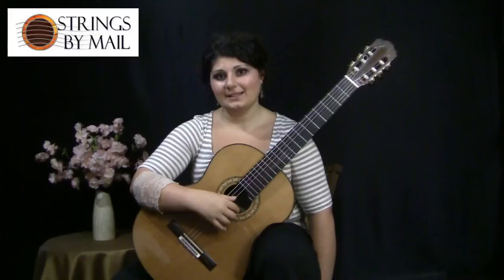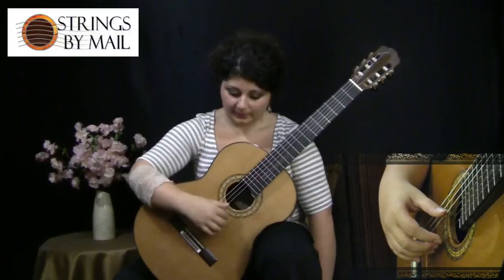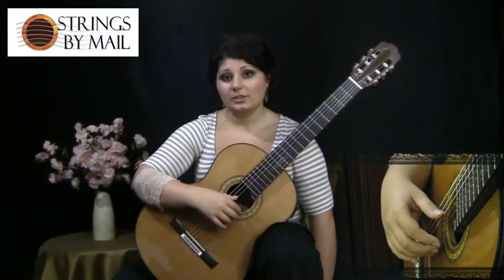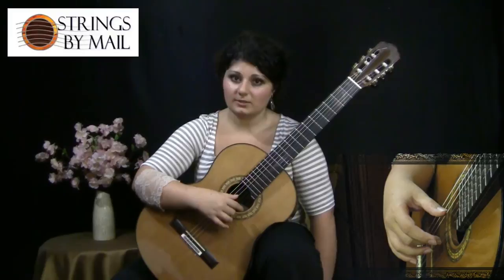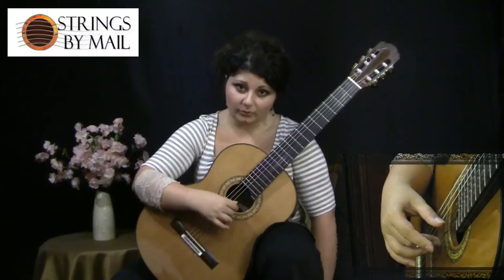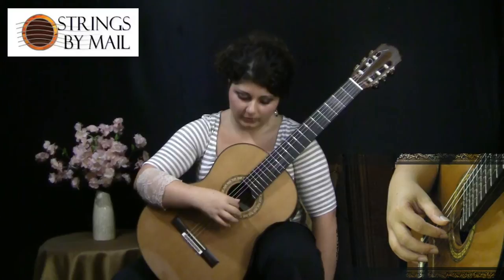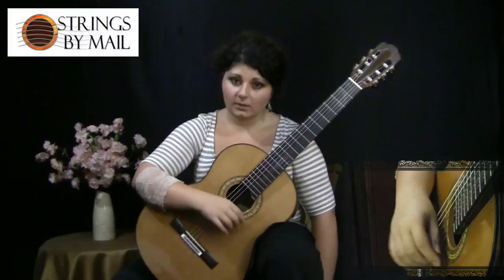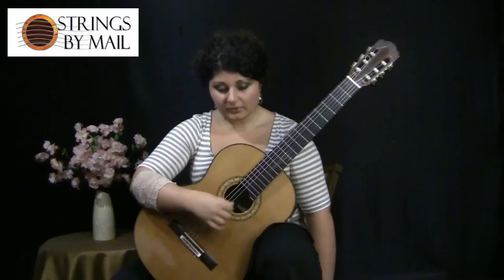Rest Stroke Scales: Part 1 - The Basics - Strings By Mail Lessonettes | Gohar Vardanyan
In this video lessonette Strings by Mail sponsored artist Gohar Vardanyan, discusses the basics of the rest-stroke movement.
Gohar's published technique book is The Complete Warm-Up for Classical Guitar

A former student of Antigoni Goni, John Wunsch, Manuel Barruecco, and Sharon Isbin, she is widely admired for her technique and artistry.

"Gohar Vardanyan performs with a genuine passion and virtuosity that is engaging and compelling." ~ Sharon Isbin

Guitar: 2012 Jean Rompé